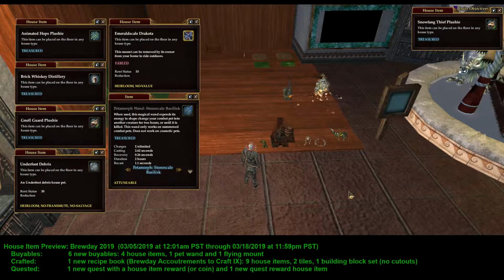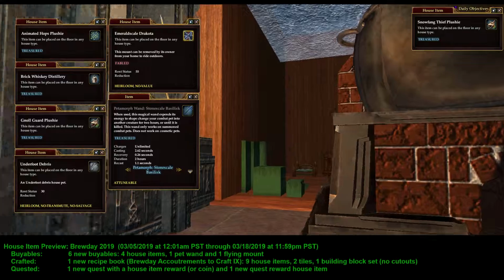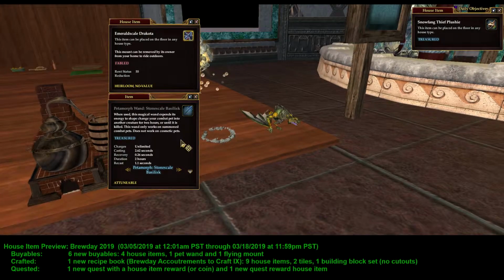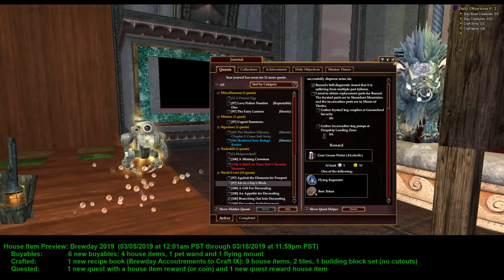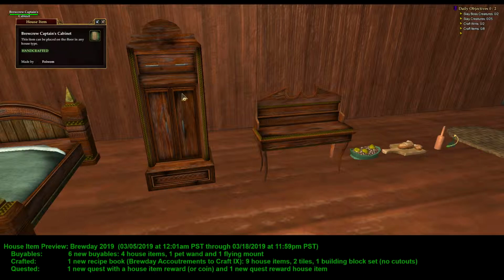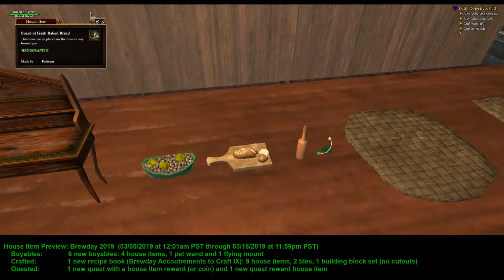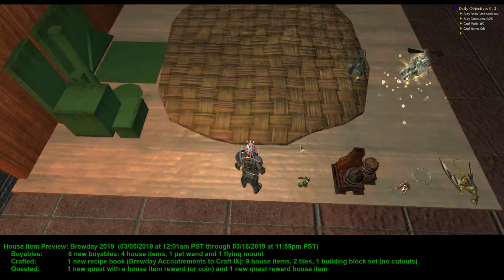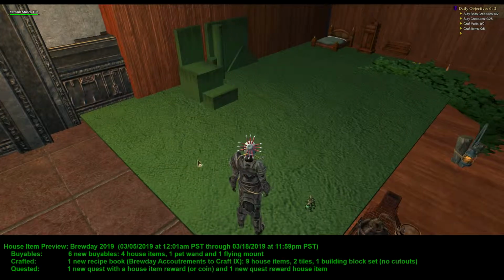House Item Preview - Brewday 2019 (full version)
Content Descriptors: Suggestive Themes, Use of Alcohol, Violence. It was NOT intended for children ages 13 or younger. Videos may contain swear words or sexual theme.

House Item Preview: Brewday 2019
(03/05/2019 at 12:01am PST thru 03/18/2019 at 11:59pm PST)
                                                                                                                                                                                                                                                                                                                     Buyables:     6 new buyables: 4 house item, 1 pet wand
                       and 1 flying mount

Crafted:        1 new recipe book
                       (Brewday Accoutrements to Craft IX):
                       9 house items, 2 tiles, 1 build block set (no cutouts)

Quested:       1 new quest with a house item reward (or coin)
                       1 new house item quest reward